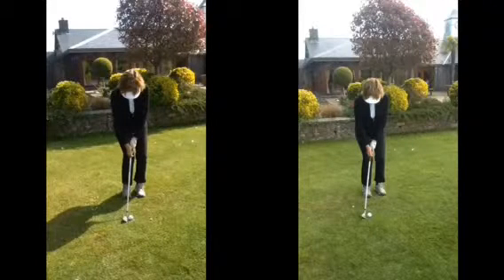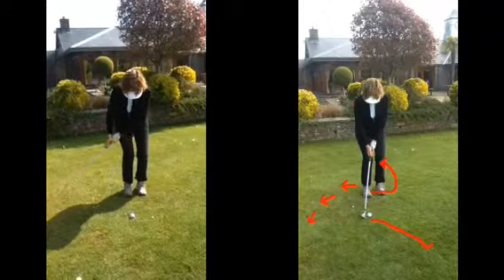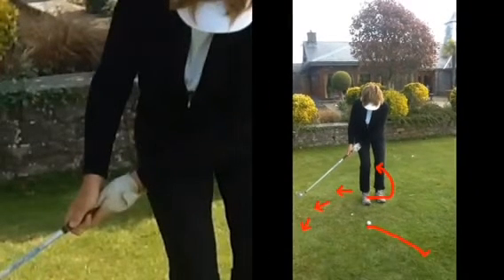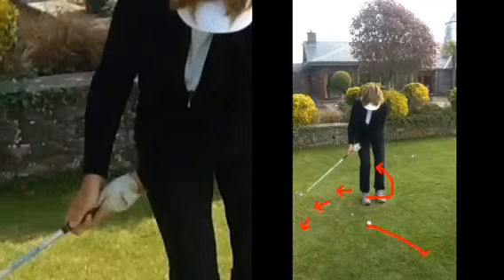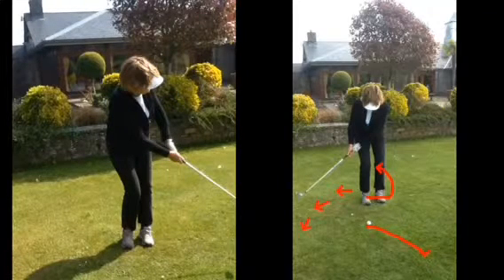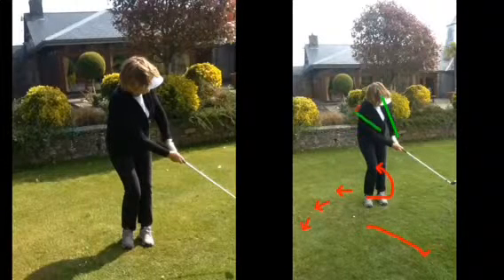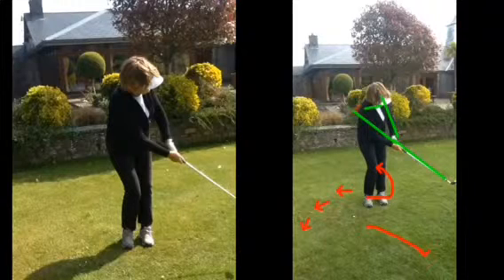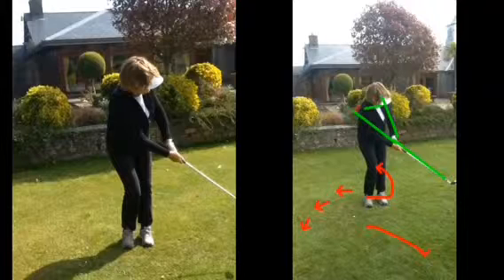golf lesson at Cottrell Park